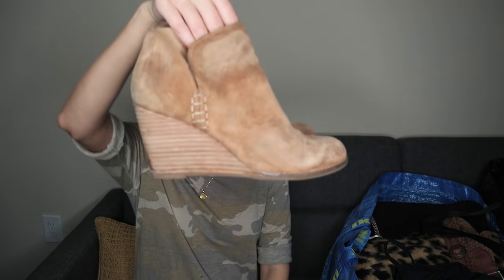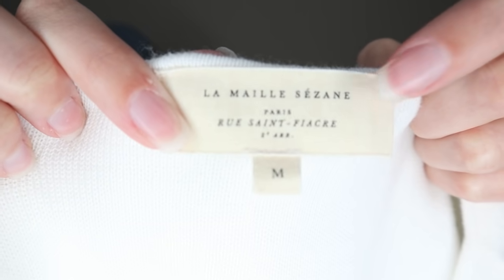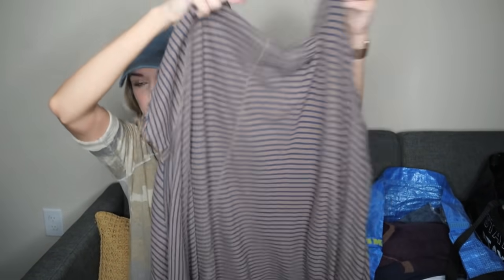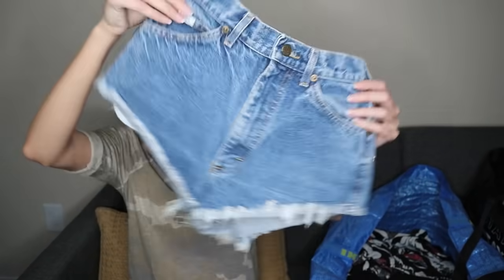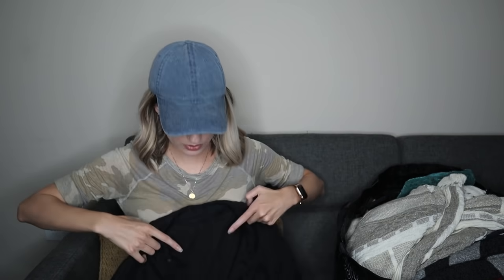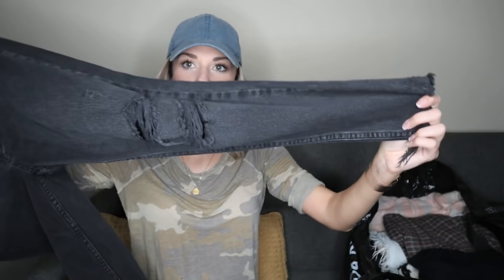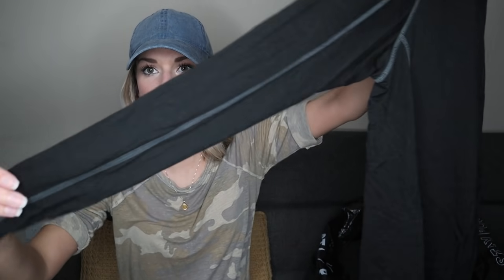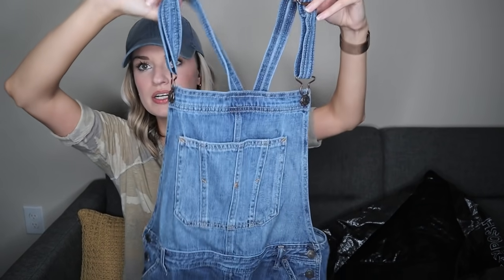50+ Item Cumulative Thrift Outlet Haul to Resell on Poshmark! Nothing Over $2!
See what I've been picking up at my local Goodwill outlets to resell on Poshmark!

Shipping Materials:
DYMO 4XL Printer
DYMO Label Refills
Duck Brand Packing Paper
Thank You Stickers
Scotch Tape Refills
Packing Tape

 My Reselling Essentials:
Plastic Shoe Inserts
Fabric Shaver/Lint Brush
Needle Threaders (used to fix pulls)
Grandma’s Secret Spot Remover
Lighting Kit
Replacement Bulbs for Light Kit
Lint Roller
Lint Roller Refills
Velvet hangers
Dr. Marten’s Wonder Balsam
My New camera (+creator essentials)

Free USPS Boxes & Envelopes I Use:
Small bundles: Priority Mail Box - 1092
Medium-large bundles: Priority Mail Box - 1095
Large bundles: Priority Mail Box - 7
Shipping envelopes: Priority Mail Tyvek Envelope - EP14
Priority Mail labels (to secure edges of boxes): Priority Mail Shipping - Label 106